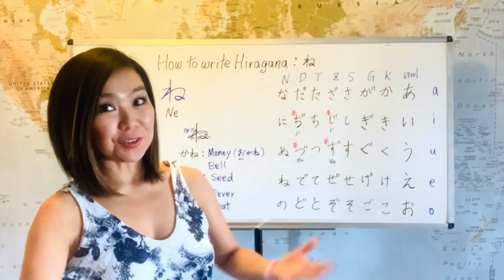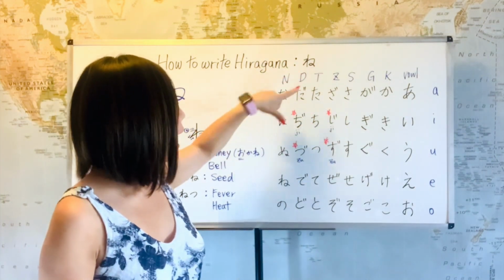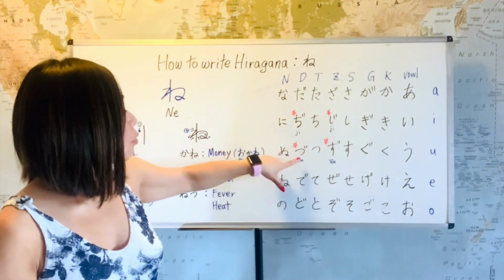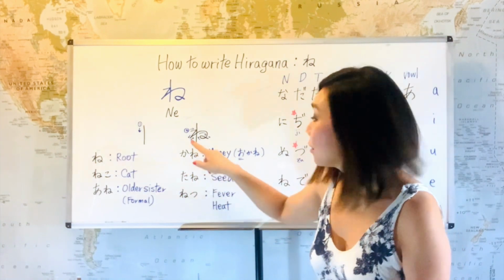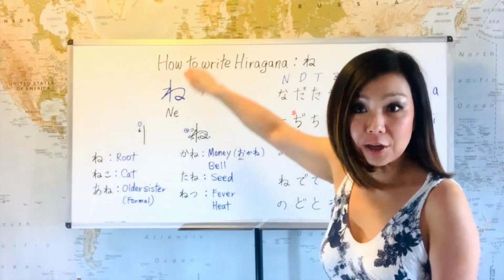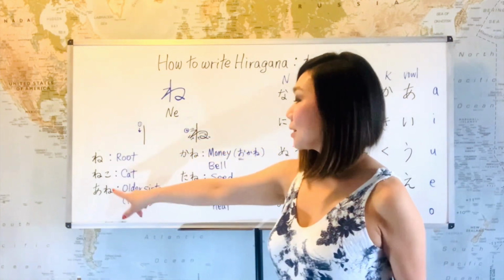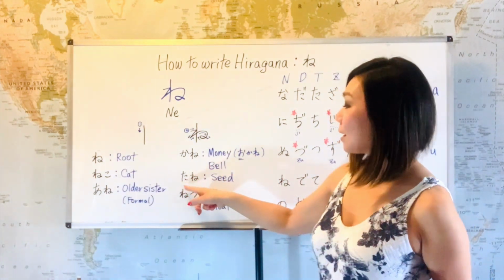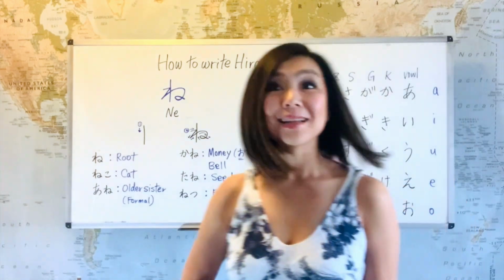[How to write Japanese] Hiragana ね